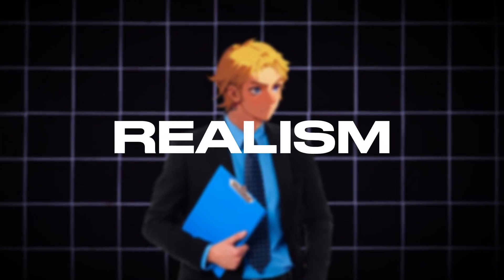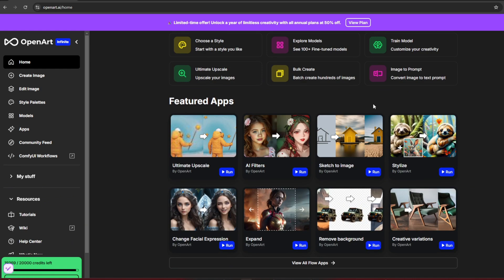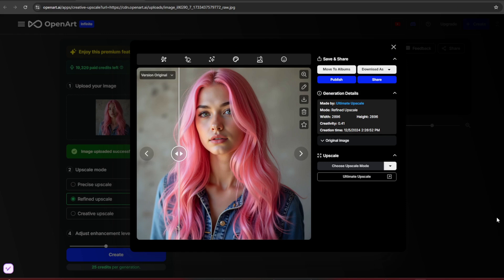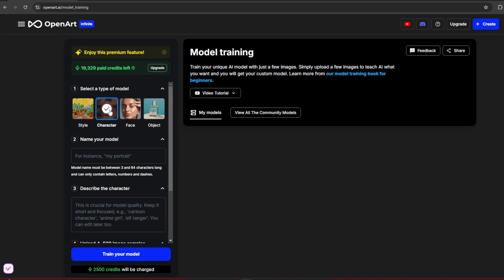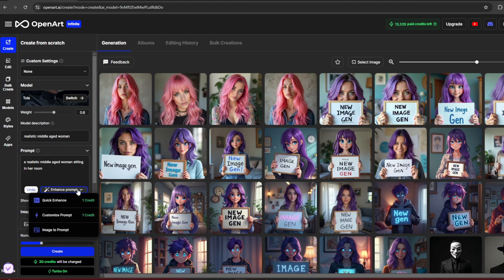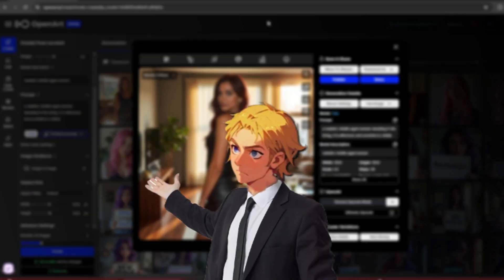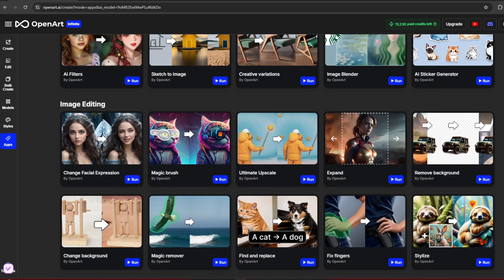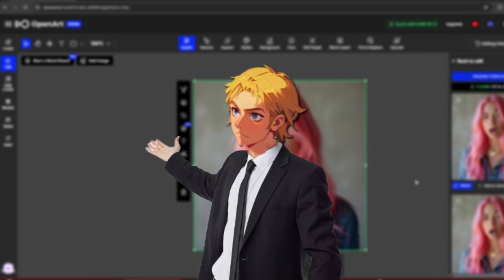Best Character CONSISTENCY & REALISM With FLUX AI || OpenArt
Unlock the secrets to faster and more realistic Flux LoRA training with Open Art AI! In this video, I’ll show you how to train LoRAs in just 20 minutes, generate consistent models, and even transform photos with image-to-image magic. Plus, discover advanced tools like facial editing, inpainting, and more. Want to see how it all works and get the pro tips?

0:00 - 4:20 -- Lora training
4:20 - 5:25 -- Image to Image with Lora
5:26 - 6:33 -- Change Facial Expression